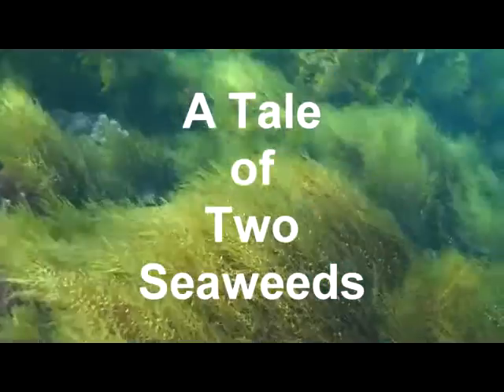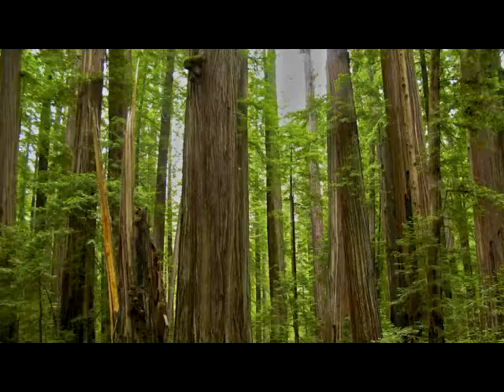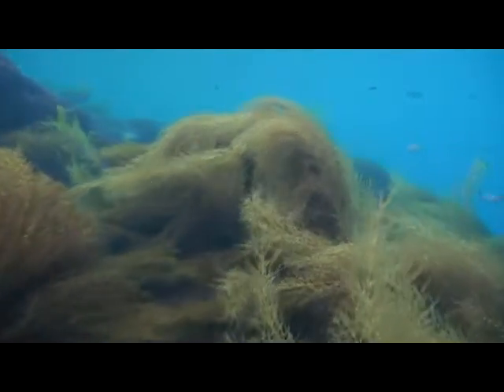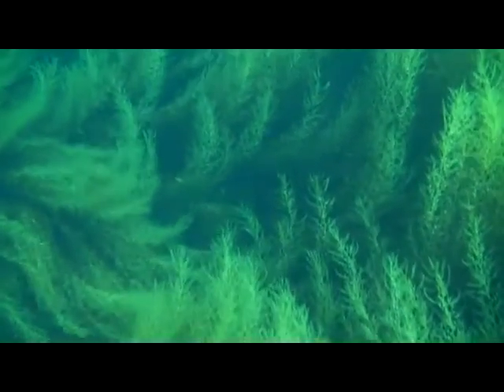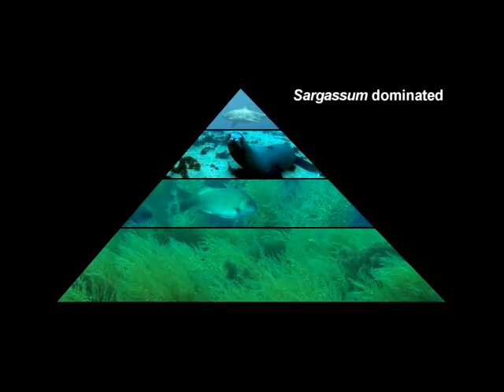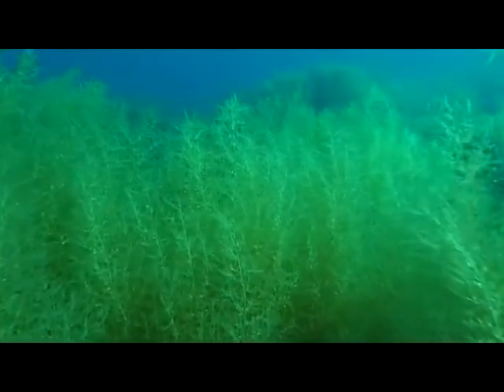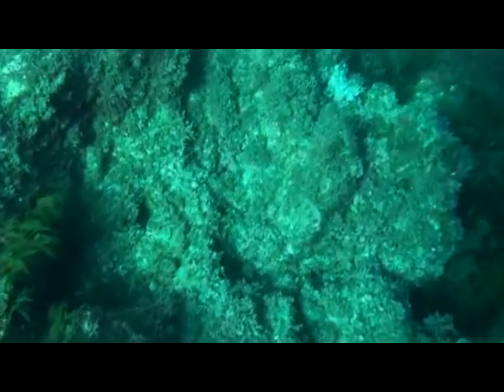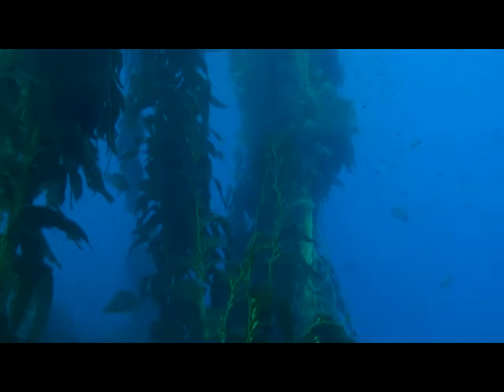TALE OF TWO SEAWEEDS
Video about the ecological interactions of giant kelp (Macrocystis pyrifera) and the invasive Asian seaweed (Sargassum horneri) exhibited at the 2015 Long Beach SCUBA Show Film Festival